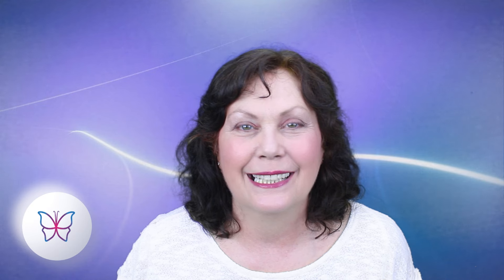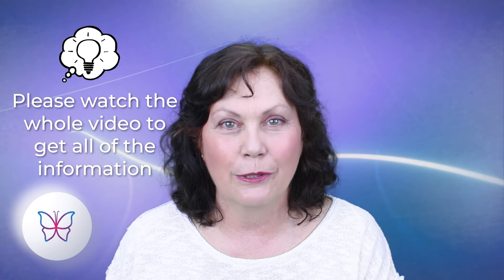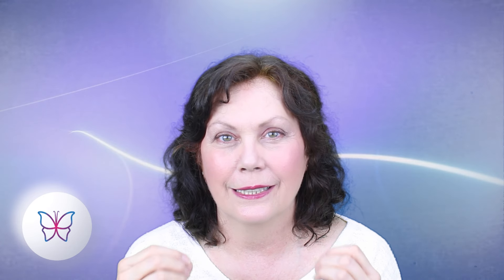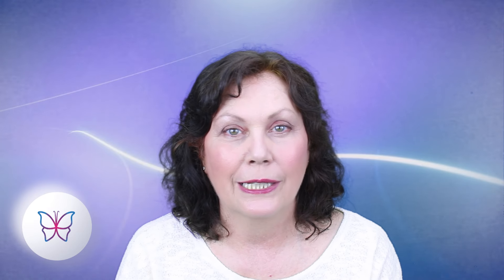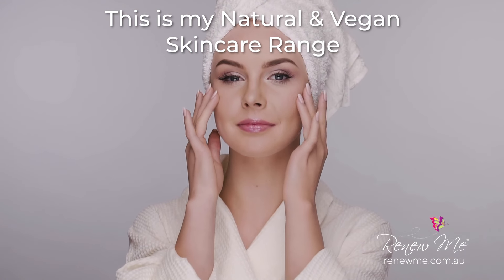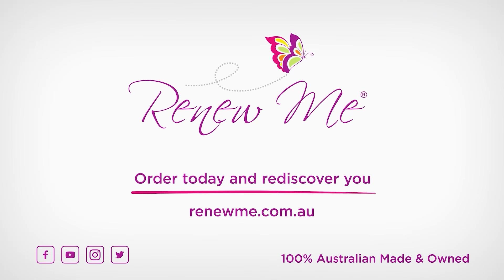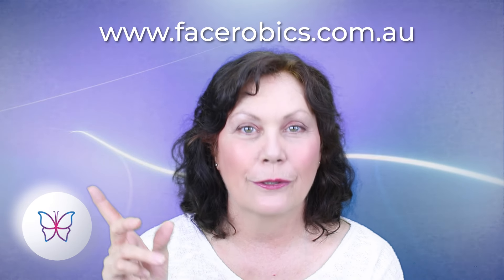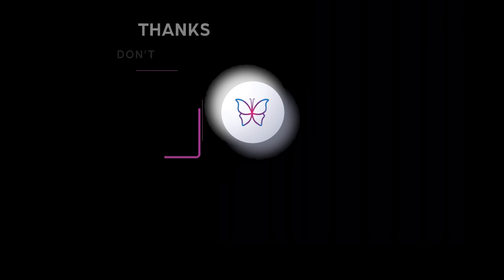Facial Exercises To Change the SHAPE of your NOSE | Facerobics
If you want to RESHAPE your Nose and not sure how to, know that it is possible. Let Peta show you how to use Facial Exercises to Change the Shape of Your Nose.

Peta Prior is Australia’s leading Facial Exercise Coach, author and founder of Facerobics. When you follow the program regularly you will turn back time, in some cases 10-20 years!

To purchase Renew Me Natural & Vegan Skincare Products. Copy and paste this link into your browser

To purchase Renew Me Facial Devices copy and paste this link into your browser

To purchase Facerobics eBook & Meditations copy and paste this link into your browser

You are prohibited to reproduce the FACEROBICS® Face Exercise Program, FACEROBICS® 5 Principles and RENEW ME® Meditations without prior written approval from RENEW ME (AUST) PTY LTD in accordance with the Australian Copyright Act 1968